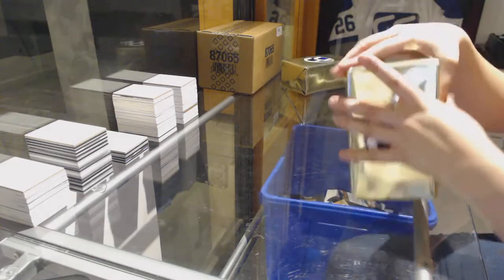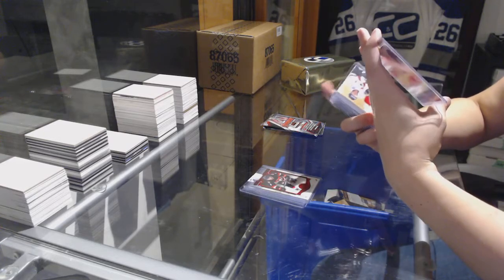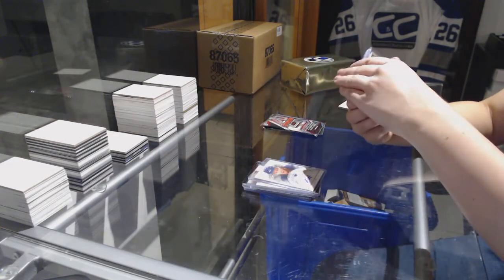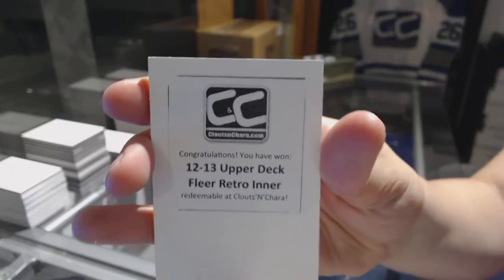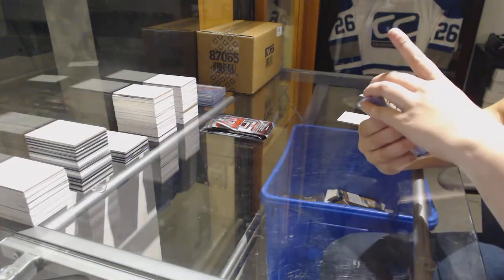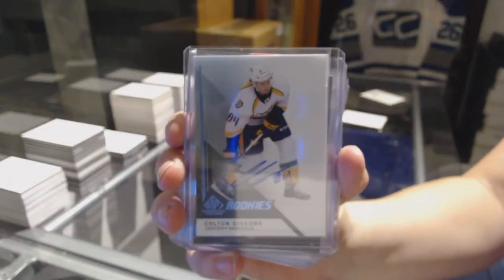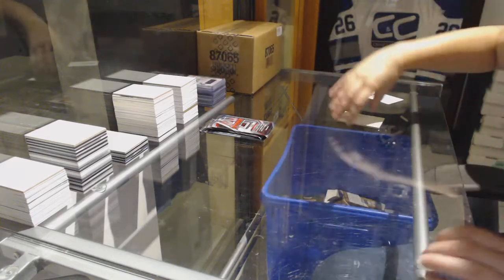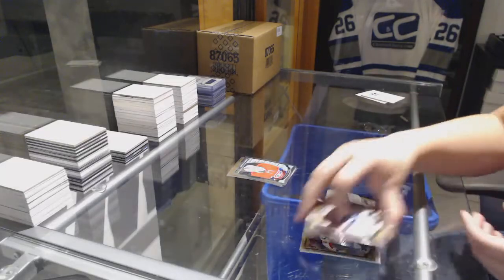CNC VIP Mystery 2 Gold Hockey Box Break - C&C GB #7517